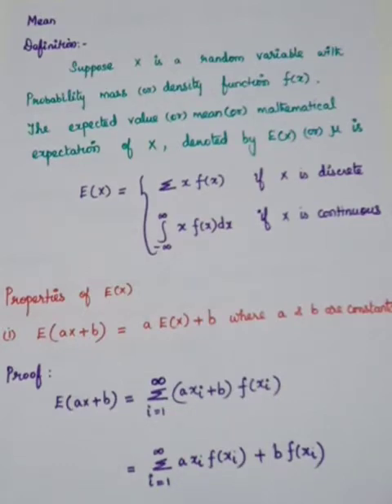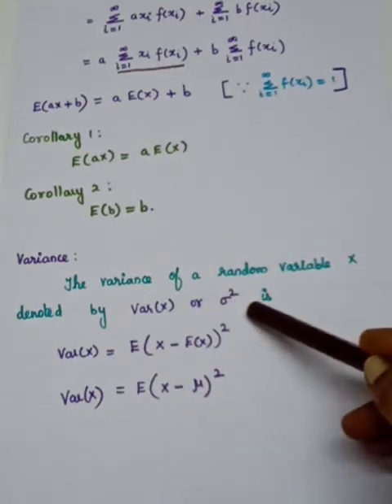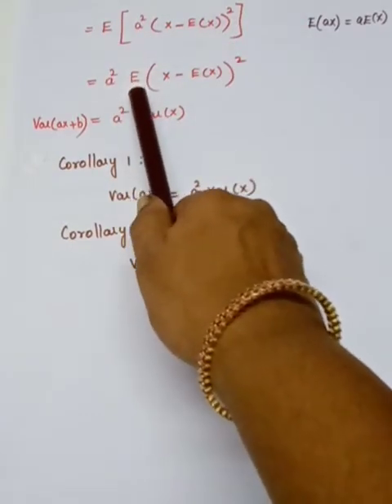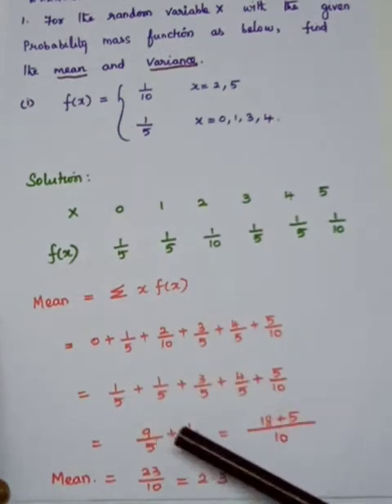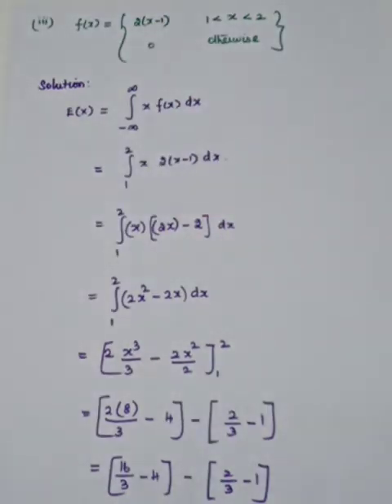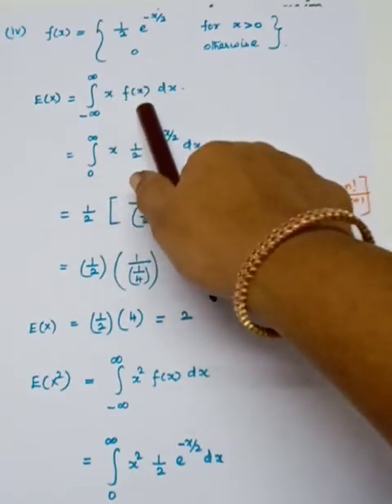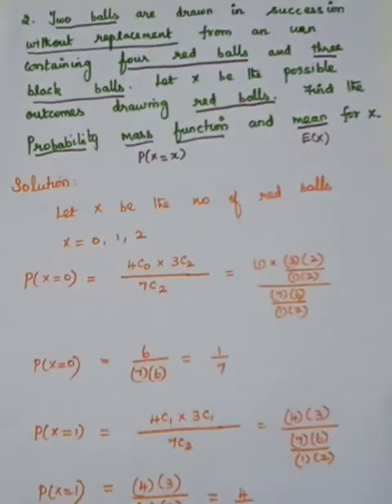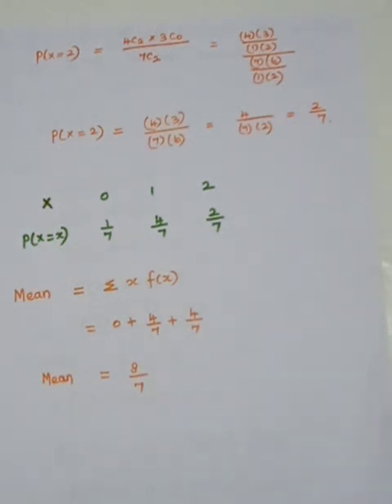Probability distributions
Mean and variance (Ex 11.4)